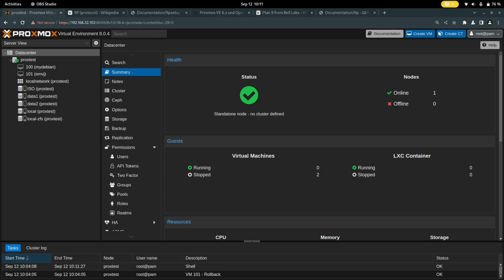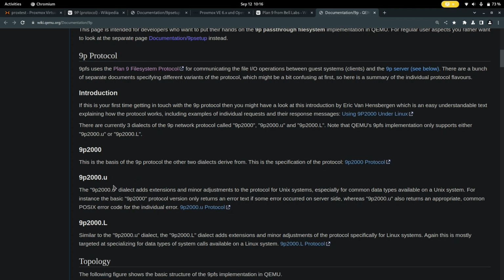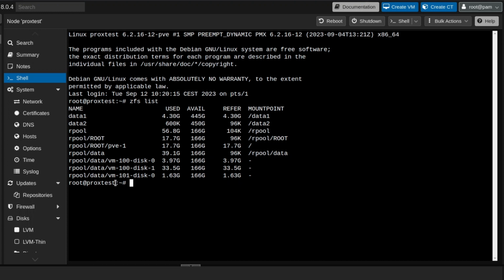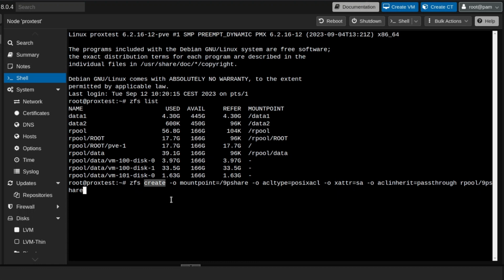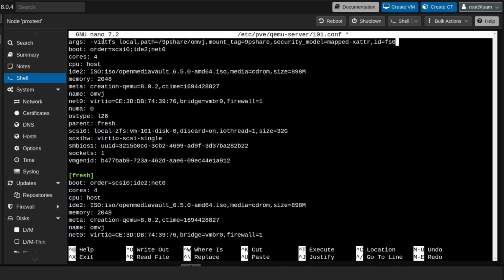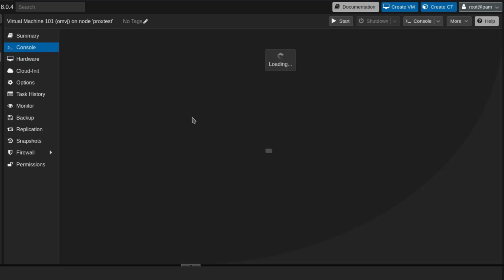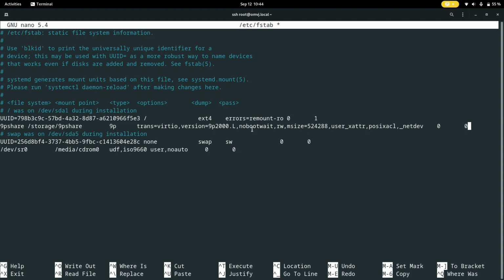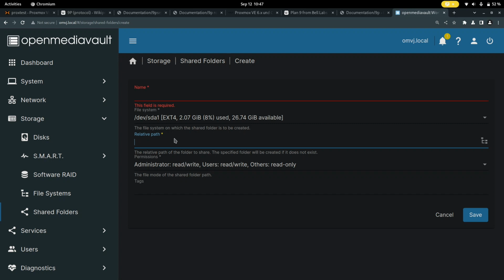Proxmox 9P Configuration - Accessing files of your VMs directly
Hi everyone, this is my first tutorial on Proxmox.
I will demonstrate how 9P protocol can be used to share filesystem more efficiently with your VMs.

Timestamps:
00:00 - Intro
00:09 - What is 9p?
02:37 - Why we 9p is useful in Proxmox?
04:49 - Proxmox configuration
08:54 - Guest configuration (OpenMediaVault)
13:42 - Configuring SMB share on OpenMediaVault
15:37 - Guest configuration (Debian)
16:18 - Benchmarks on Debian
19:10 - Outro